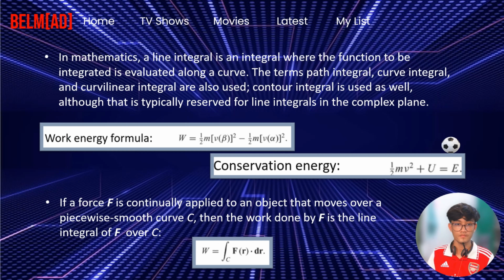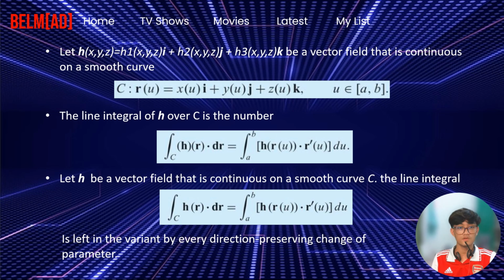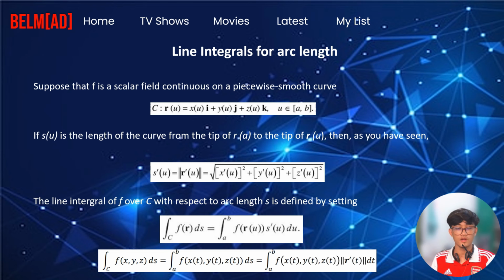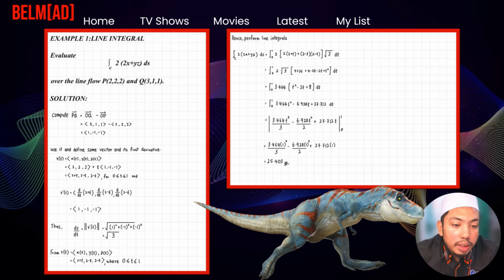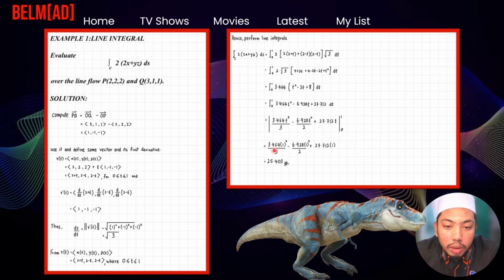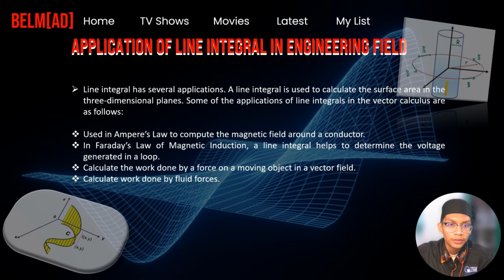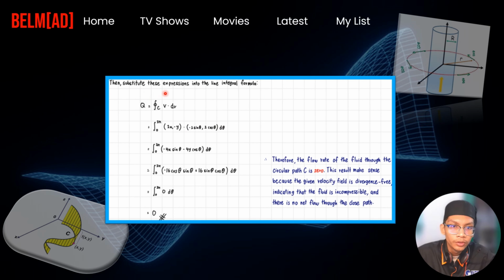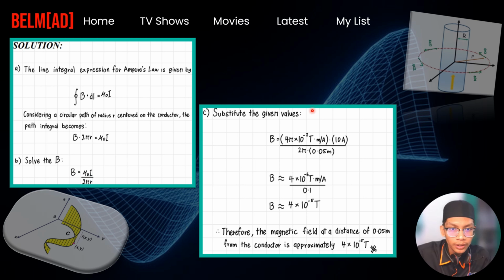ASSIGNMENT MATH 2 (GROUP AD) LINE INTEGRAL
MUHAMMAD NAQEEB BIN SAIFUL JEFRI (B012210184)
AHMAD HAZIQ BIN AHMAD KAMAL (B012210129)
MUHAMMAD HAMZI BIN ZULKAPLE (B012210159)
MUHAMMAD ASYRAF BIN BASARUDDIN (B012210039)